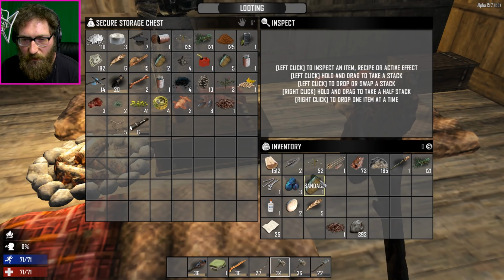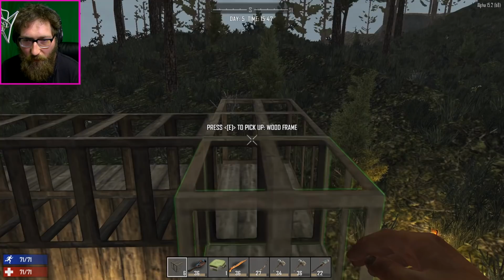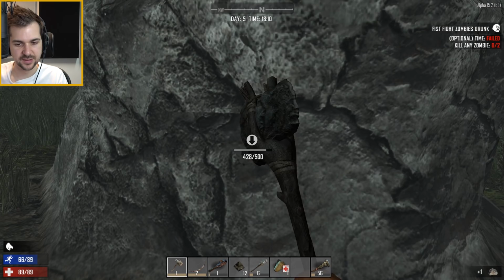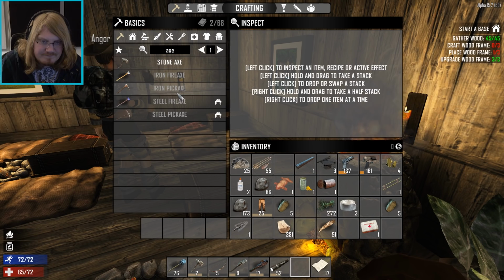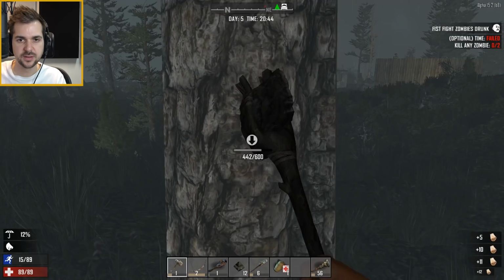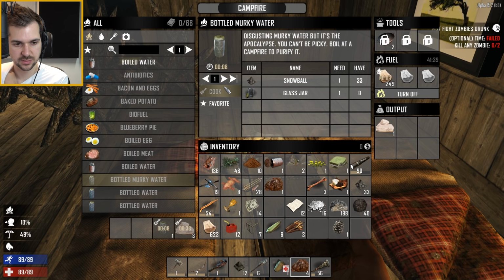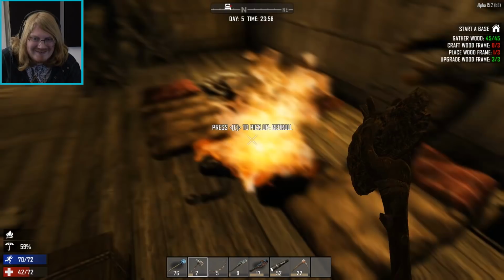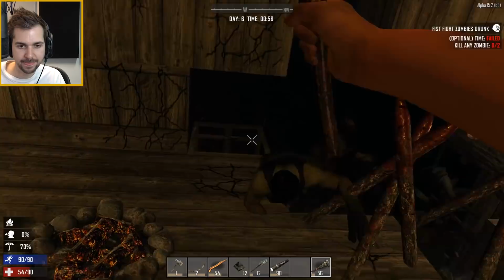TOO MANY ZOMBIES | New 7 Days To Die